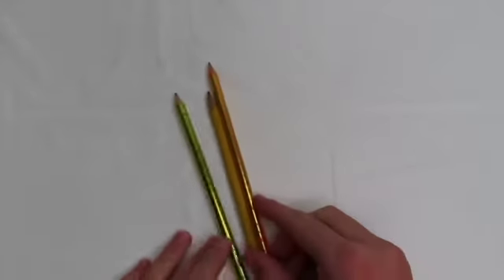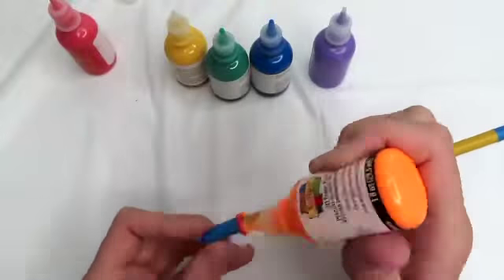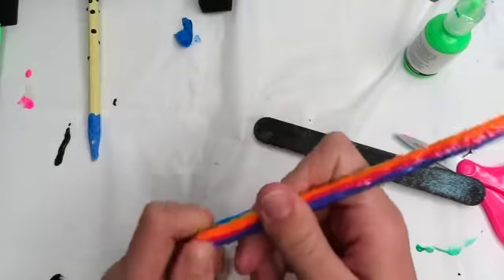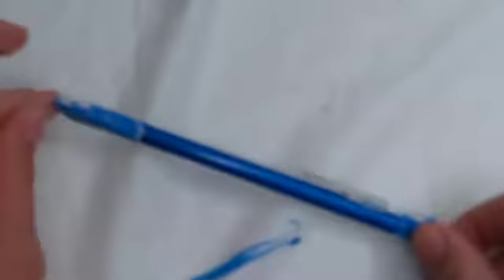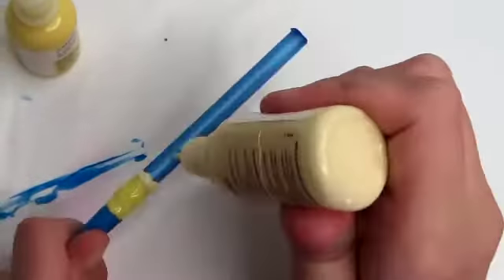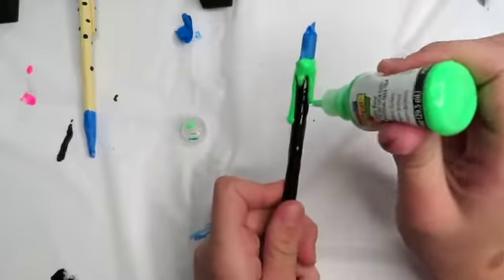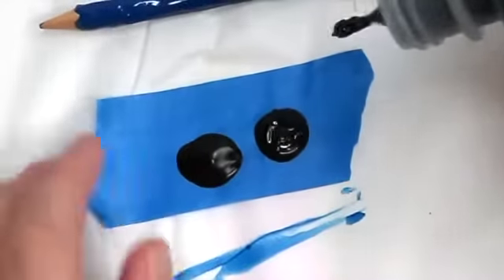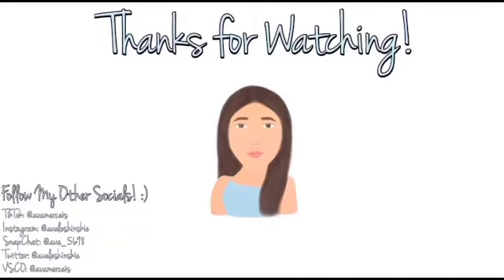PAINTING PENCILS! *fail?*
✩ vsco: @avamerceis

✩ comment “🥑” for a shoutout in the next wednesday video!